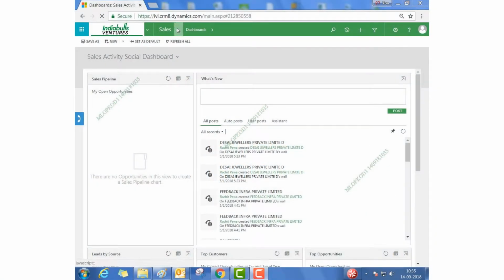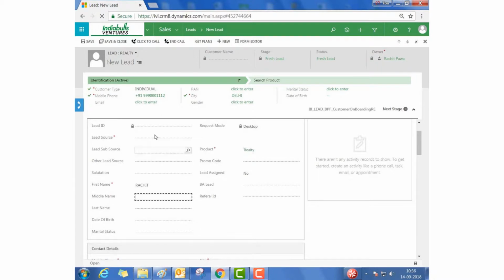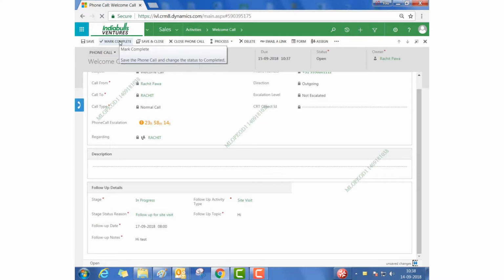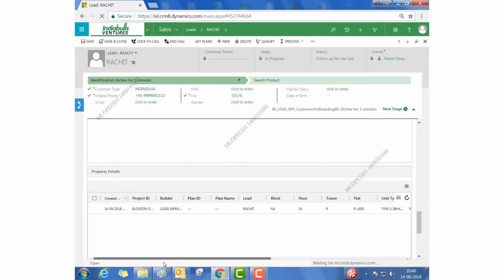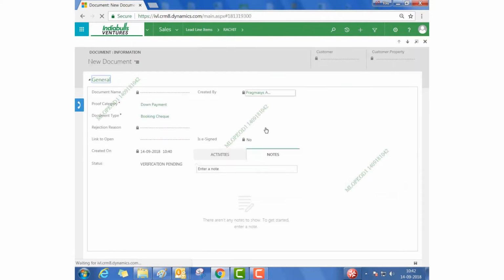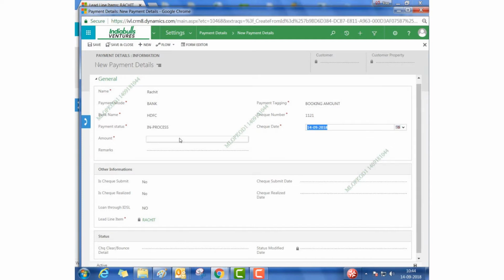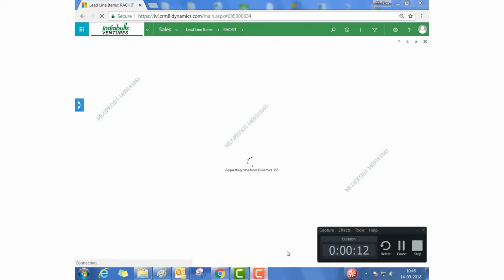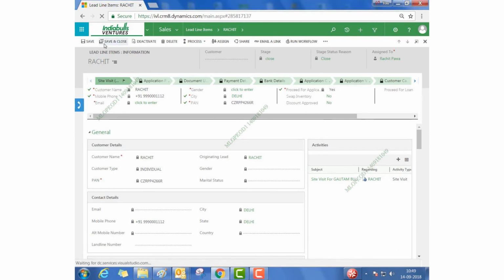REALTY LEAD CREATION